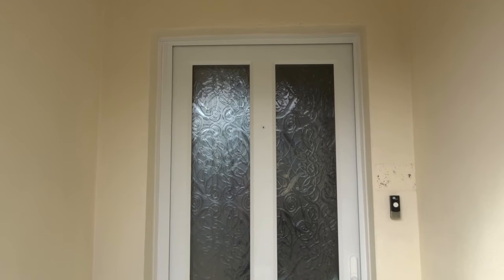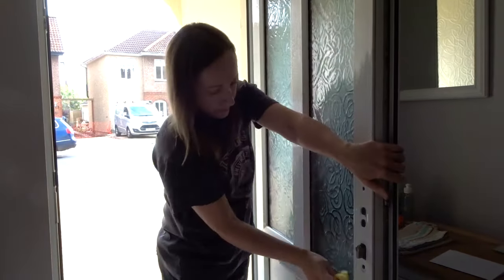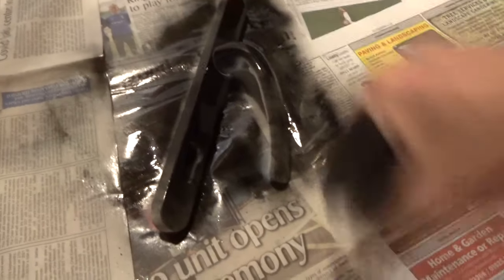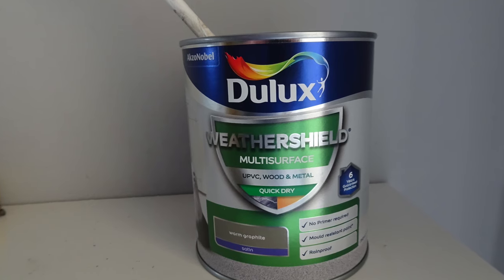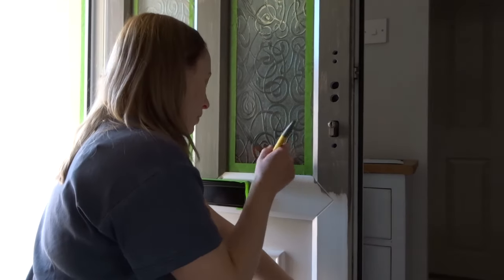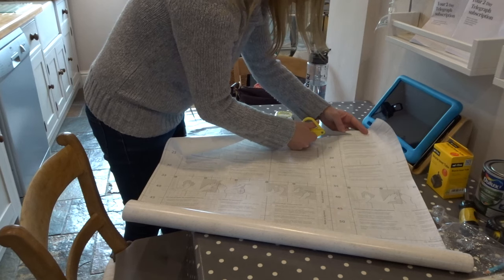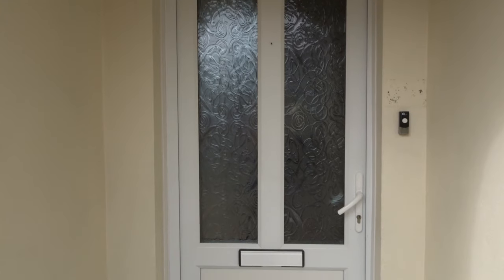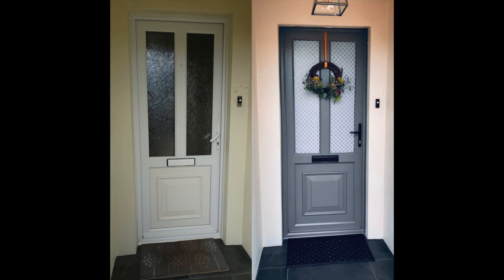UPVC Front Door Makeover | How to paint a UPVC door using Dulux Weathershield paint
In this week's video I am sharing how I painted my UPVC front door and covered the glass panels with privacy film to completely change the look.  It was a really cheap way to makeover the door and create a much better first impression.

Facebook: Living an Organised Life @DeborahLAOL

I am also part of a website called ParentChum, ParentChum provides an online destination for parents to deal with their feelings in a positive and responsive way.  Sometimes family life can get too much and people need a helping hand along the way…and that’s ok.  ParentChum encompass everything it is to be a parent in the 21st century, covering everything from direct support to jobs to online shopping.  Please check it out and let me know if you do!